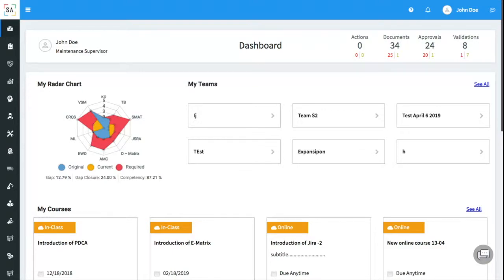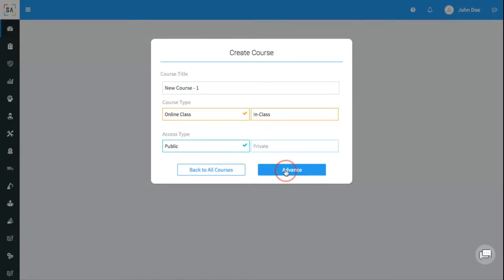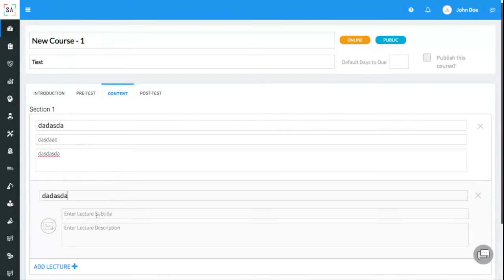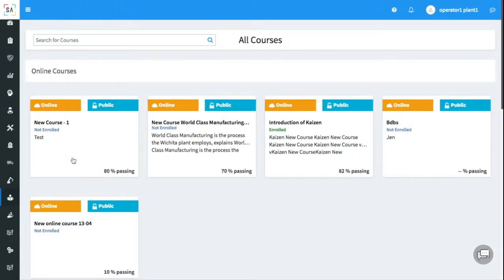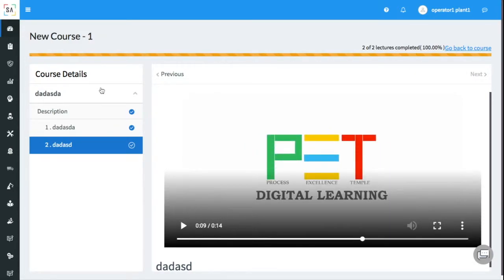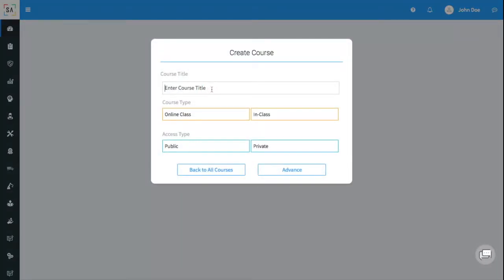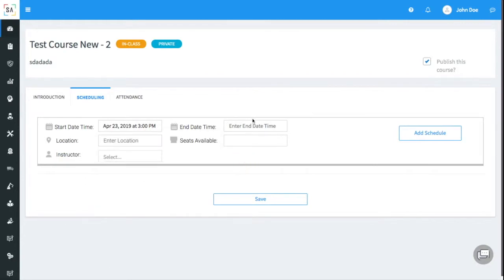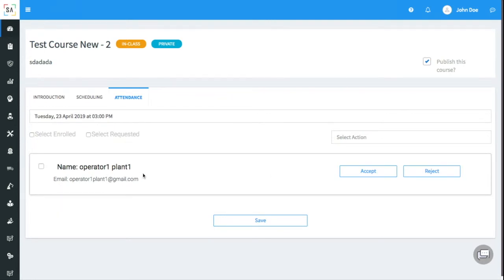9. Learning Management System (LMS) - 2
In this tutorial you will learn about Learning Management System (LMS) or Training Builder tool in the People Development pillar including how to create tests & courses, schedule courses, enrol and complete courses.